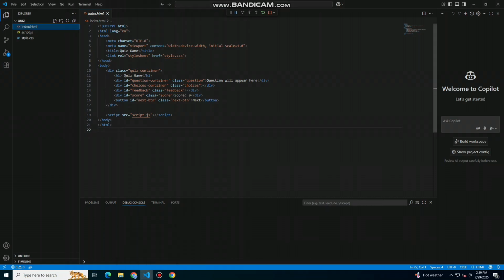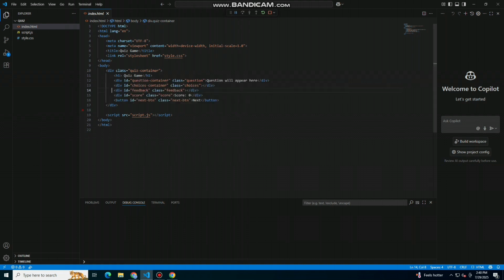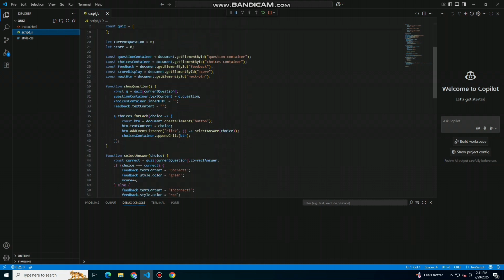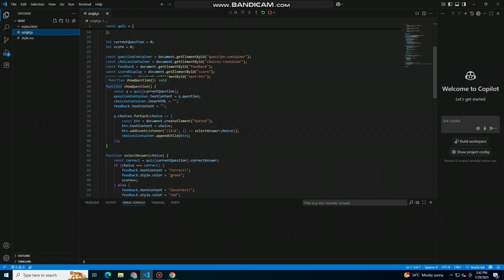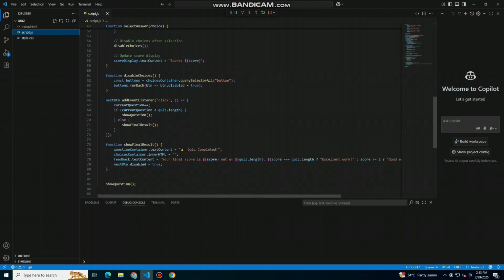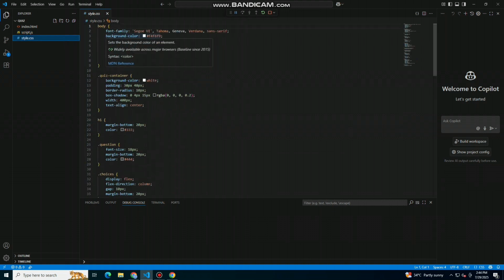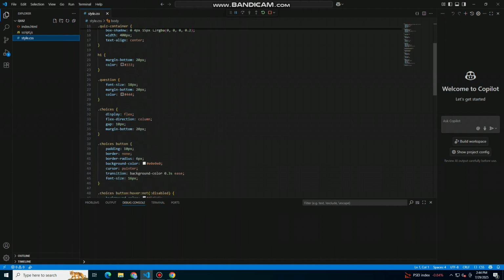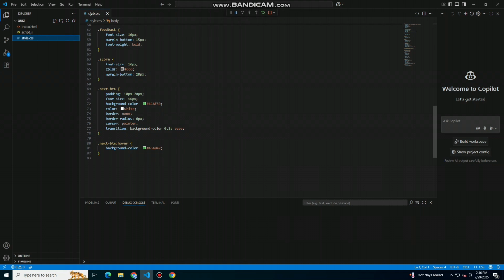Interactive Quiz (HTML, CSS, JavaScript)